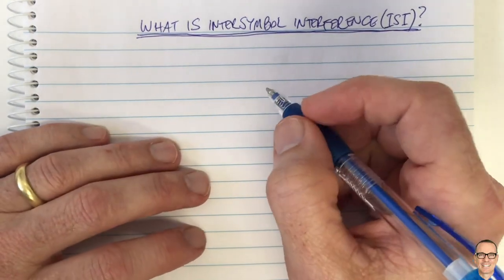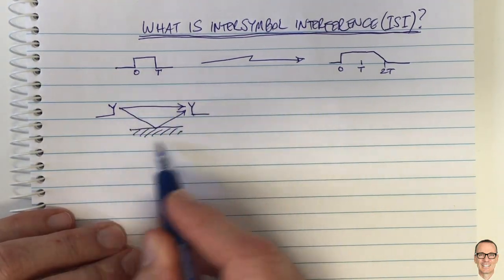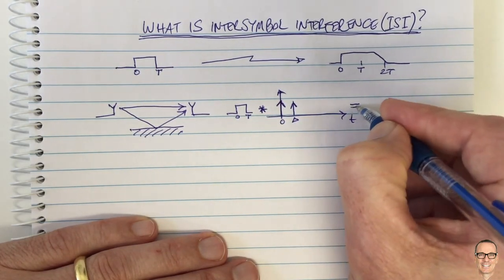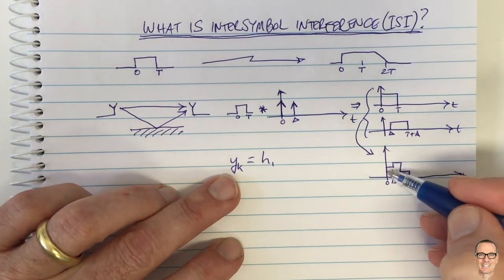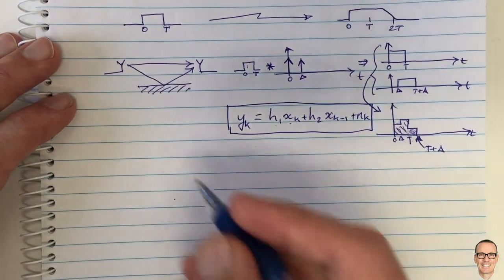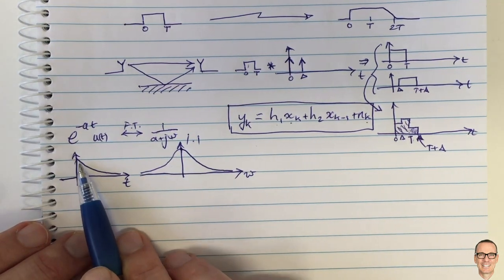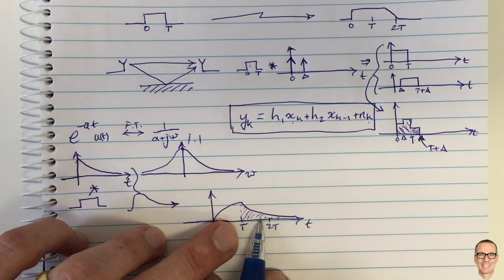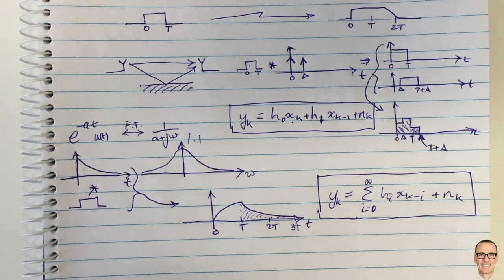What is Intersymbol Interference ISI?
Explains the basic concept of Intersymbol Interference (ISI) in digital communication systems and explains the two main situations when it arises.